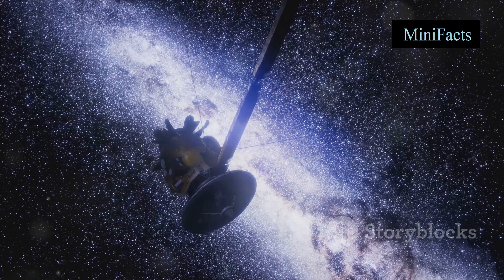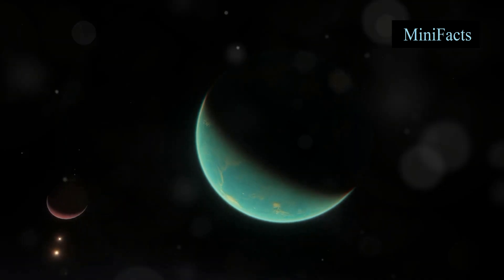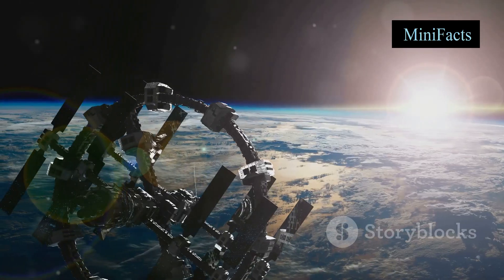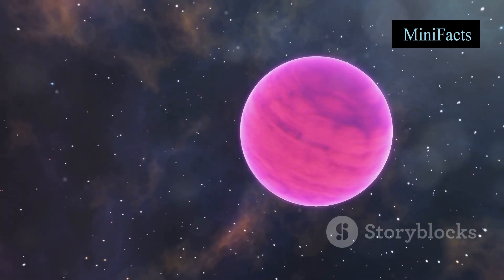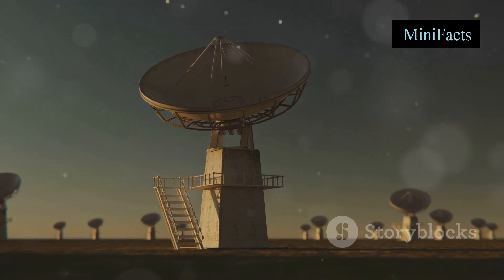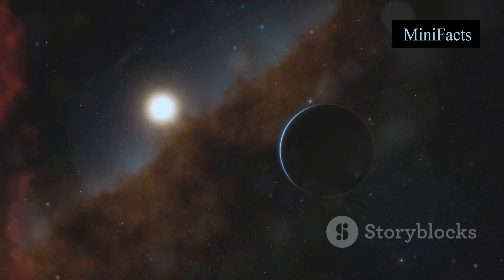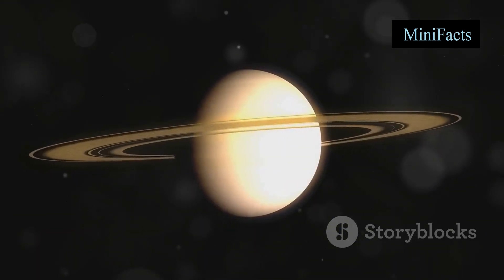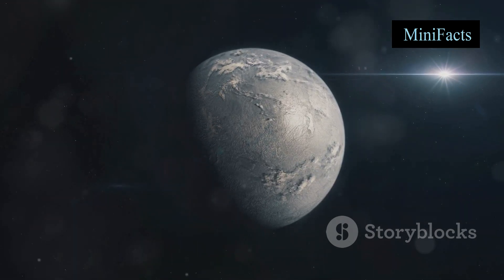Discover exoplanets: the ultimate guide!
Discover the fascinating world of exoplanets! 🌌 In this video, we dive deep into what exoplanets are and their intriguing characteristics. Learn about the cutting-edge techniques astronomers use to find these distant worlds, including the Transit Method, Radial Velocity Method, and Direct Imaging. Understanding exoplanets is crucial for comprehending planetary systems and exploring the potential for extraterrestrial life. Join us on this cosmic journey and gain insight into the wonders of our universe.